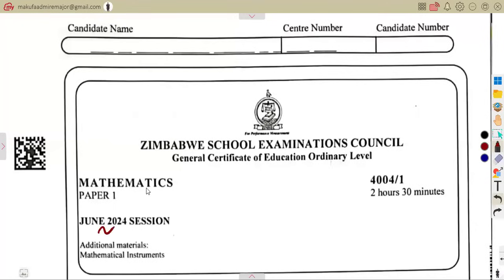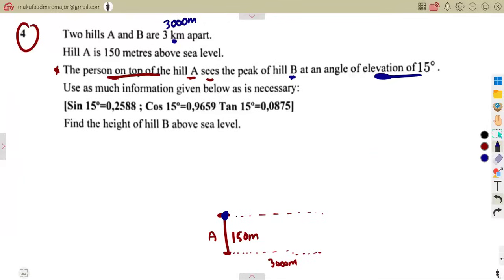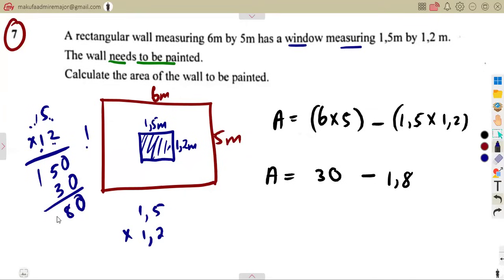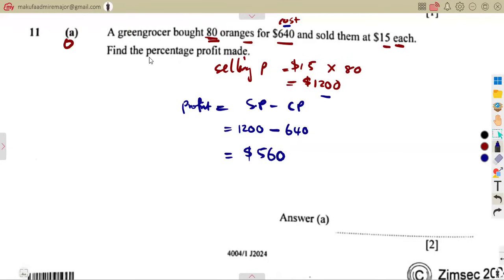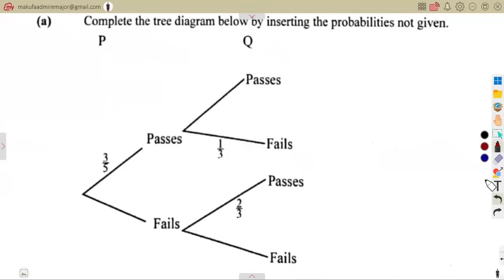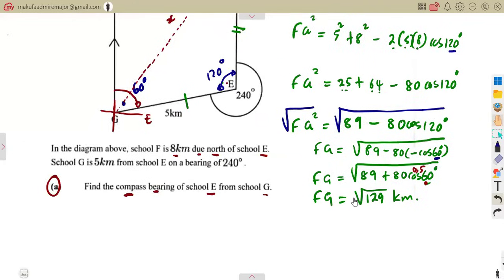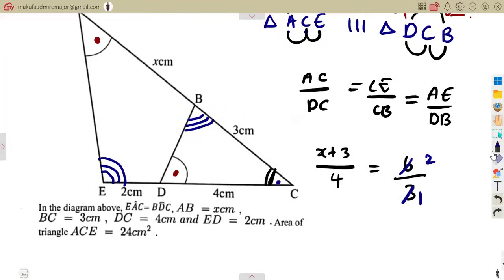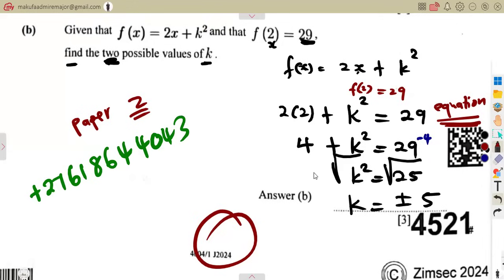O level Mathematics ZIMSEC June 2024 Paper 1 Full Paper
O level Mathematics ZIMSEC June 2024 Paper 1 Full Paper  @mathszoneafricanmotives    @MathsZoneTV